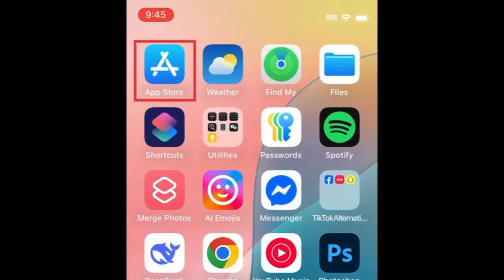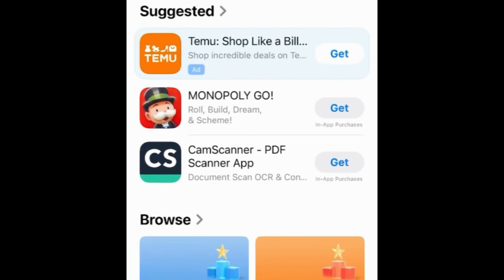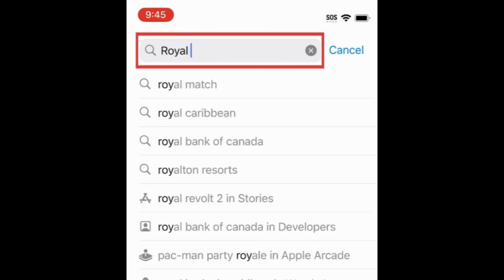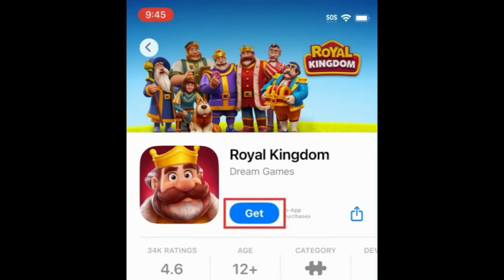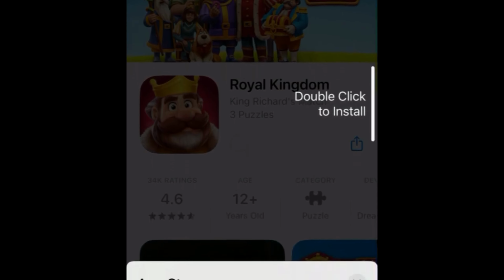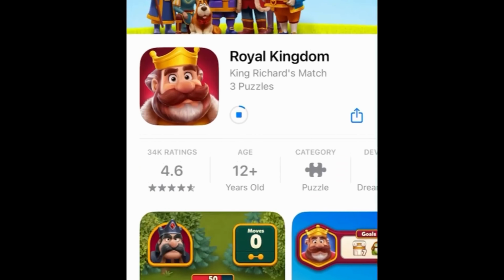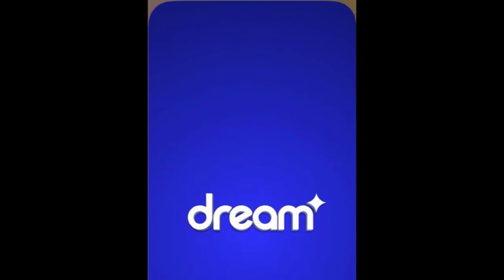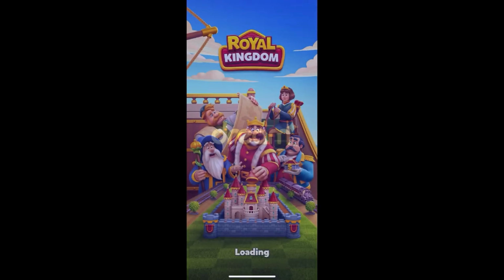How to Download and Install Royal Kingdom Game App in 2026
Do you want to start playing Royal Kingdom, but are not sure how? Watch this video to learn how to download Royal Kingdom.

To download and install Royal Kingdom on an iPhone or iPad:
1. Open the App Store.
2. Go to the Search tab, and search “Royal Kingdom” at the top.
3. Tap Royal Kingdom in the search results.
4. Tap Get to start downloading the app.
5. If prompted, use Touch ID, Face ID, or your password to confirm.
6. Wait for the download to finish, then tap Open to start using the Royal Kingdom App.

To download and install Royal Kingdom on an Android device:
1. Open the Google Play Store.
2. Tap the search bar at the top and type in “Royal Kingdom.”
3. Tap Royal Kingdom in the search results.
4. Tap Install to start downloading the app.
5. If prompted, enter your password to confirm.
6. Wait for the download to finish, then tap Open to start using the Royal Kingdom App.